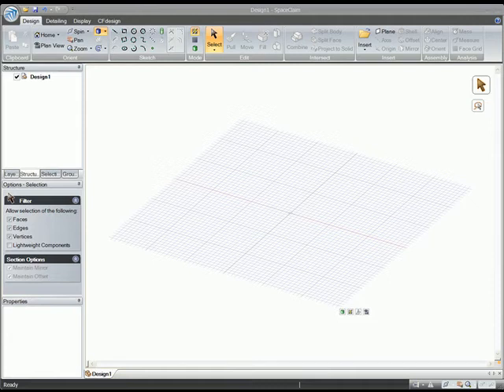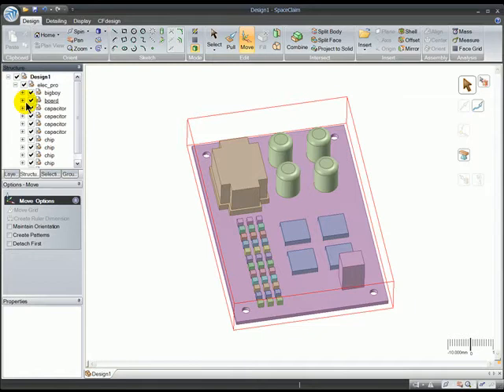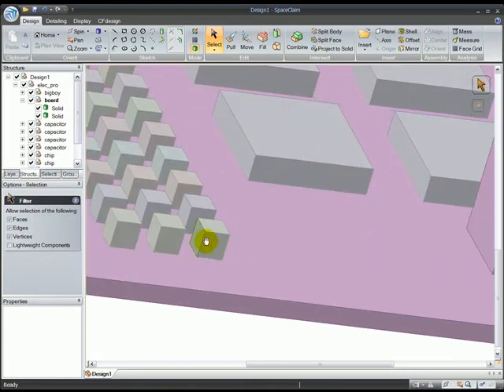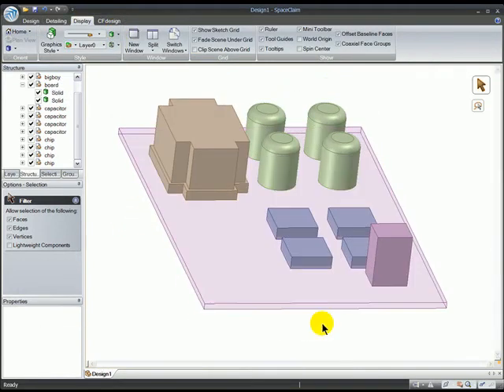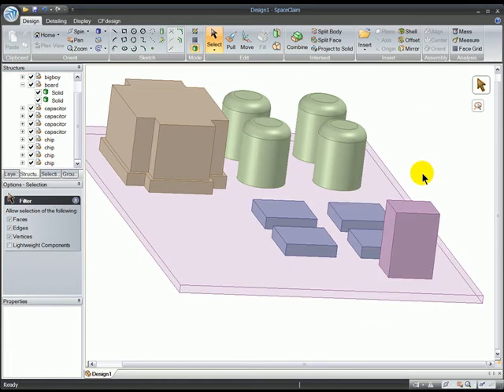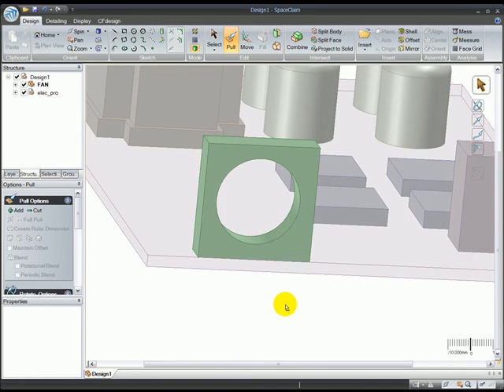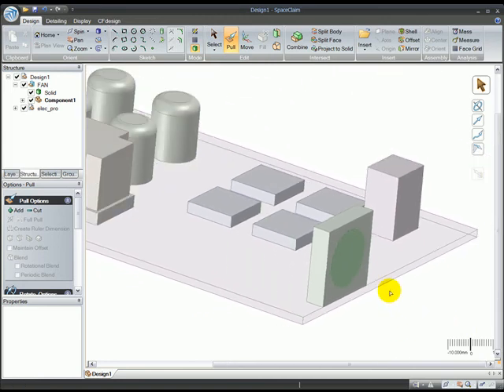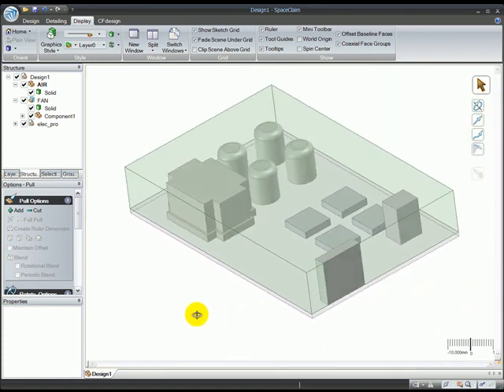Part1: Preparing Geometry in SpaceClaim for CFdesign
Quick demonstration of importing Pro/e WF3 geometry into SpaceClaim, modifying the geometry, adding components for an Upfront CFD analysis in CFdesign.